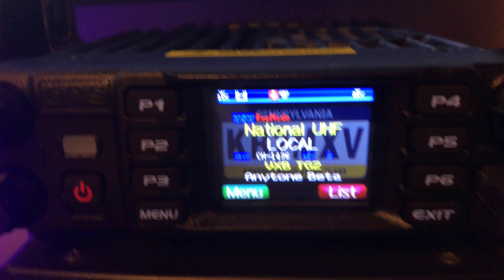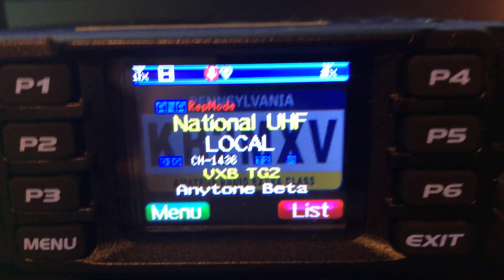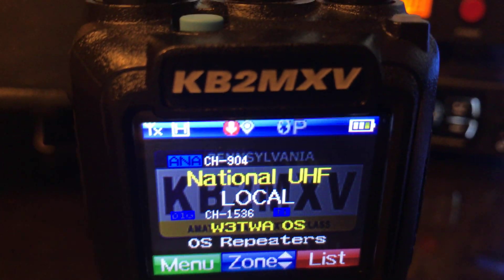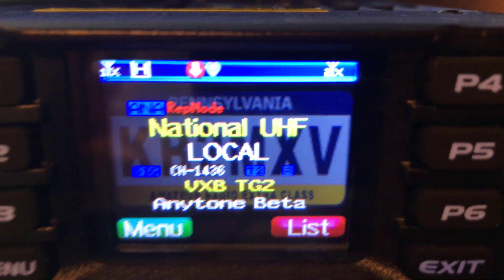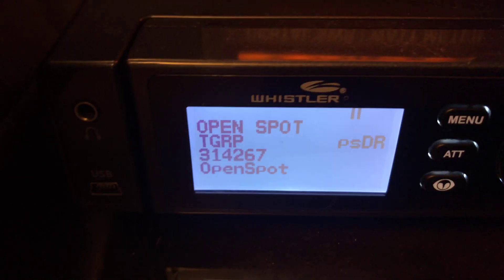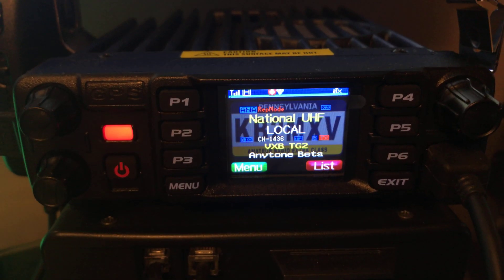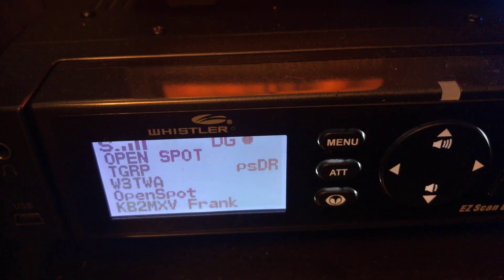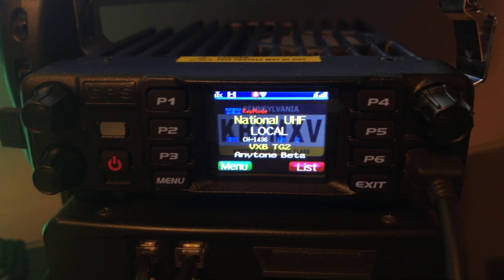Anytone D578 cross banding Analog to Local DMR Repeater Test #2